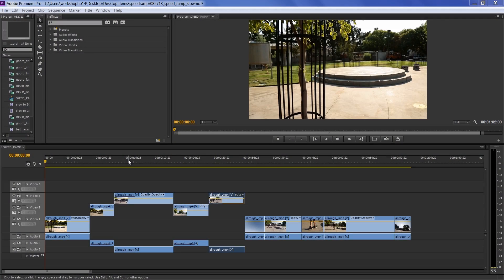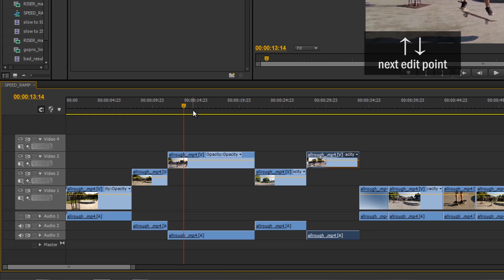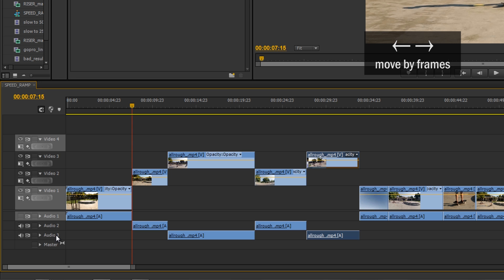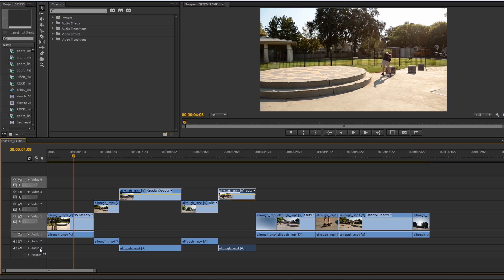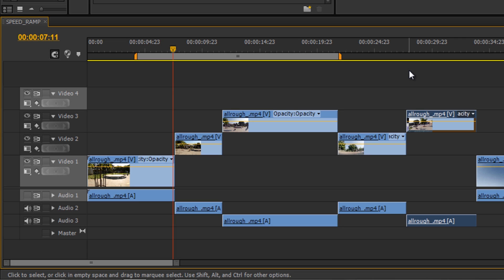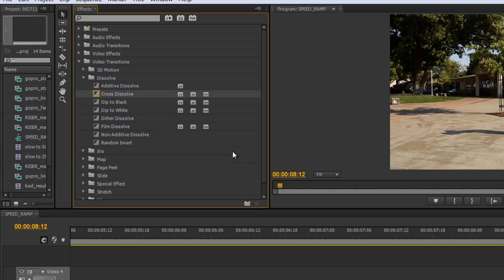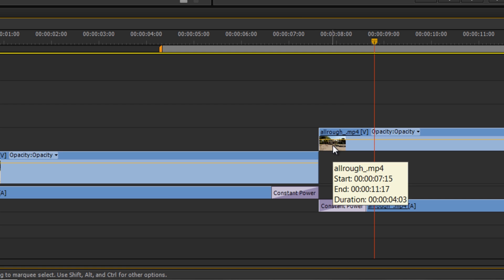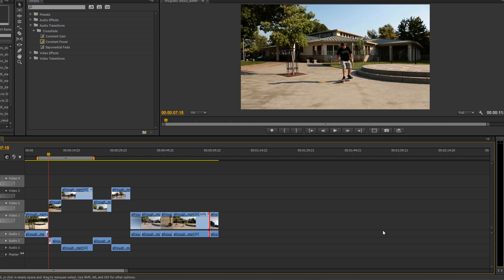6 Keyboard Shortcuts You Can't Live Without in Adobe Premiere Pro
We talk about keyboard shortcuts for premiere pro in this video. Time is money and simple keyboard shortcuts using premiere pro paves the way to faster editing. From navigating the timeline to adding default transitions, these six essential shortcuts will fine tune your editing skills in Adobe Premiere Pro.

Dont get caught not knowing the 6 keyboard shortcuts you can't live without in Adobe premiere pro.